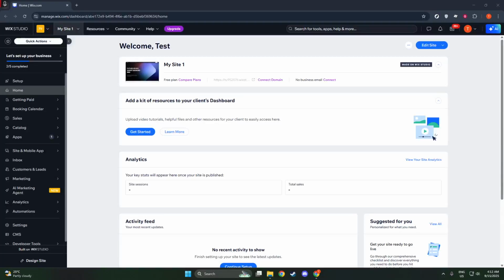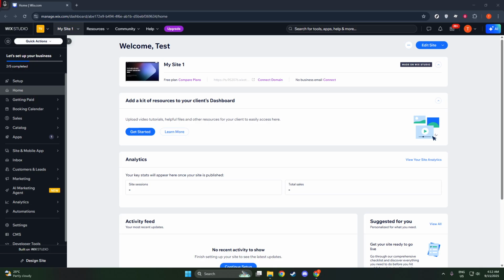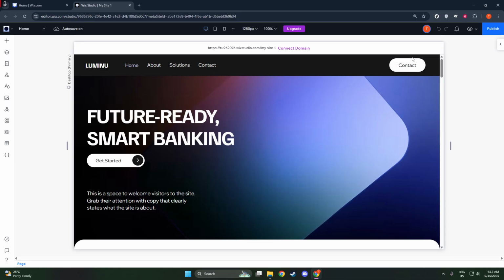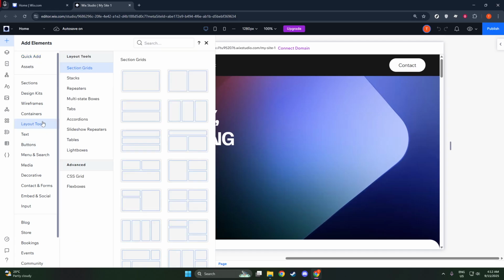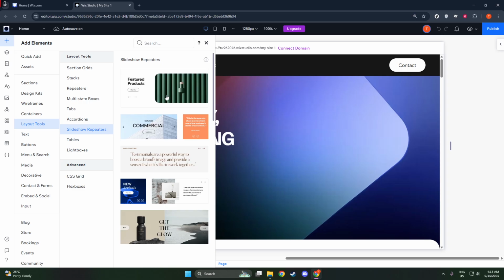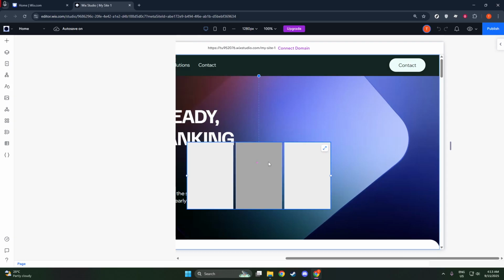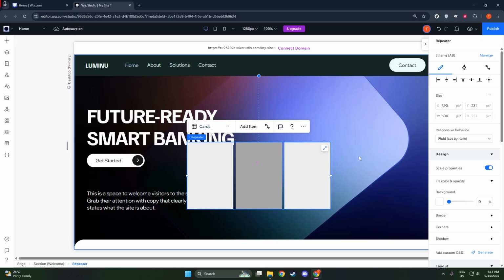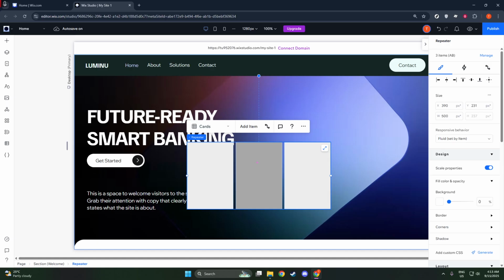How to Create Slider Repeater in Wix Studio [2026 Full Guide]